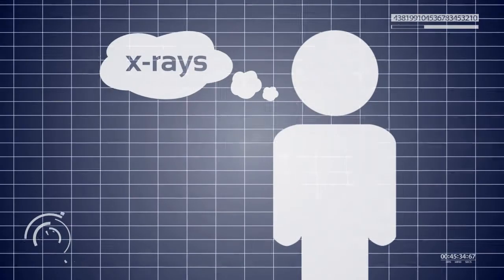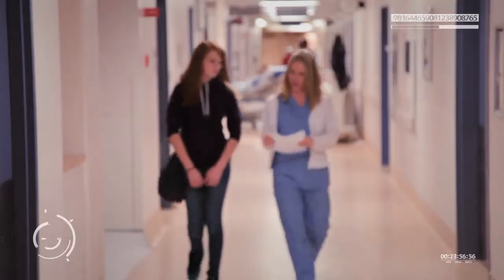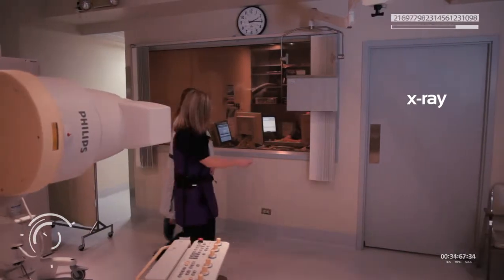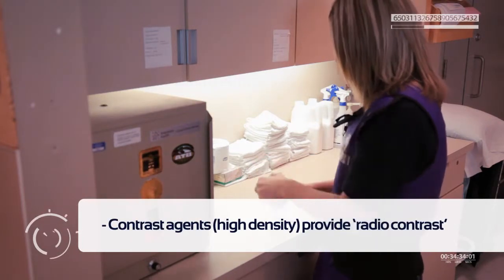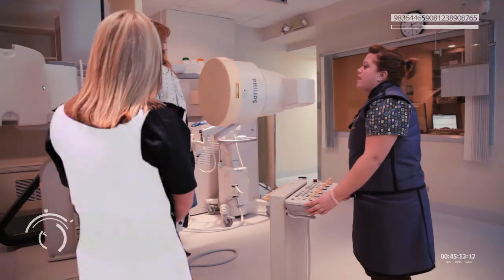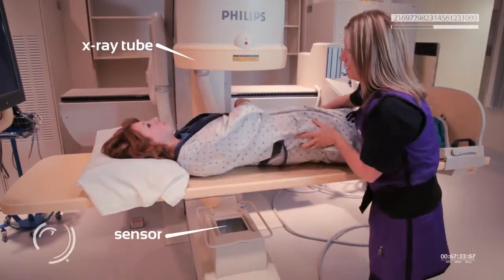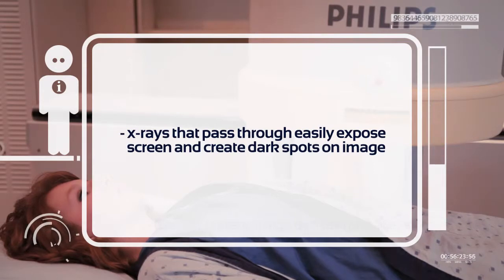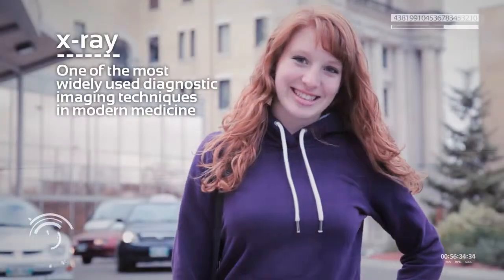Health and Physics - x-ray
CT | Linac | PET | MRI | X-ray | Ultrasound

A Video Resource for Grade 12 Manitoba Physics Topic 4.1: Medical Physics

This video series is an audio-visual resource for “Health and Physics: A Grade 12 Manitoba Resource for Health and Radiation Physics” which is available

Produced by the St. Boniface Hospital Albrechtsen Research Centre in partnership with Manitoba Education and the Manitoba Division of the Canadian Cancer Society, these six videos explore medical imaging in various medical facilities throughout Winnipeg. Manitoba students describe their experiences with diagnostic imaging techniques used in the identification and treatment of various cancers and other diseases. These videos describe the use of ionizing and non-ionizing radiation in imaging and treatment options and include engaging visuals that describe the safe and necessary applications of medical physics to Grade 12 students. It should be noted that the student actors in these videos were ‘mock’ patients and did not have these machines run on them due to the use of ionizing radiation in some of the techniques. With the exception of the ultrasound video, imaging data shown in these videos are from actual patients, not our students.

Manitoba students and their families are encouraged by the early detection and improved outcomes for cancer patients. Science education in the field of medical physics contributes to a wider understanding of cancer research, diagnosis and treatment. With this knowledge, we hope to improve students’ awareness of the healthcare system as well as increase their technical knowledge related to diagnostic and treatment technologies.